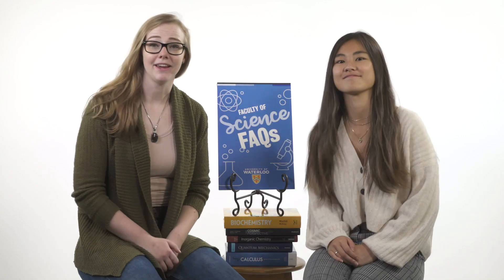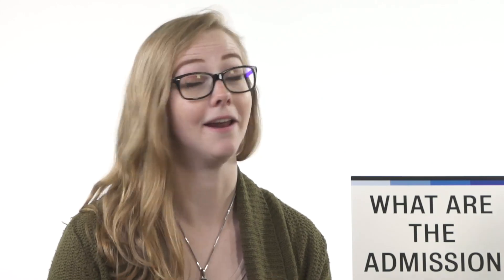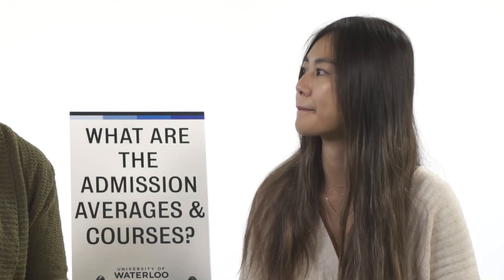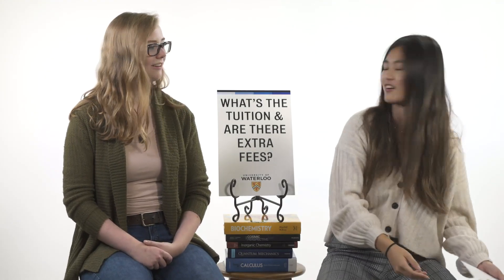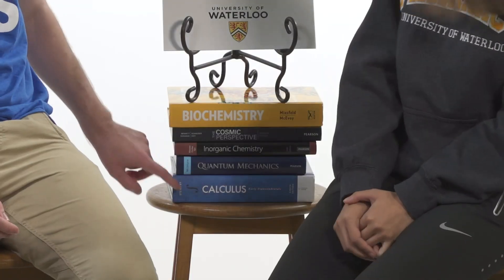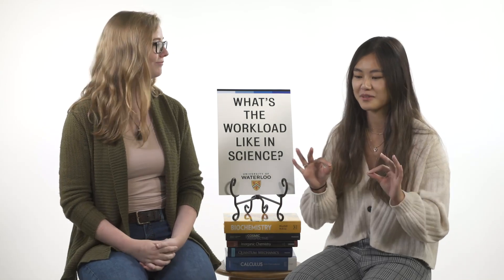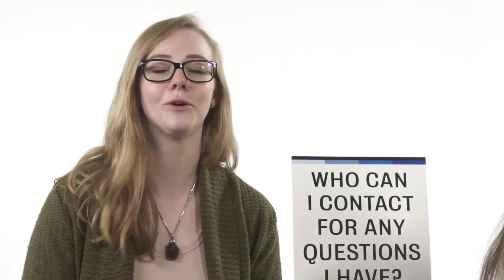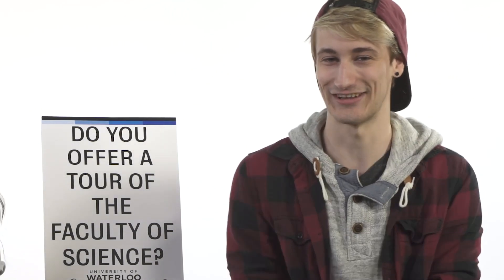Waterloo Science students answer frequently asked questions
Sign up for tips from current university students about choosing a university program, finding the university that’s right for you, applying to university, having a successful Grade 12, and more.